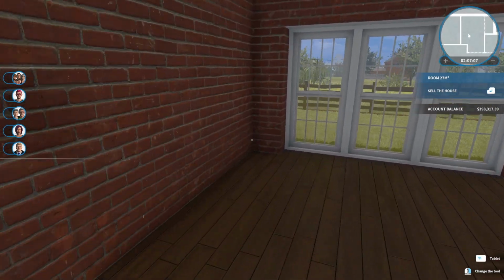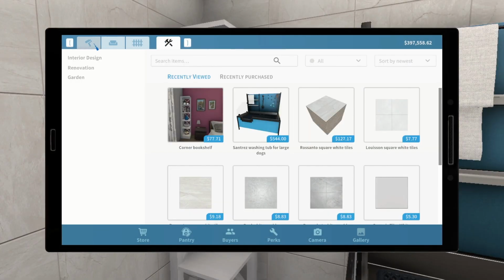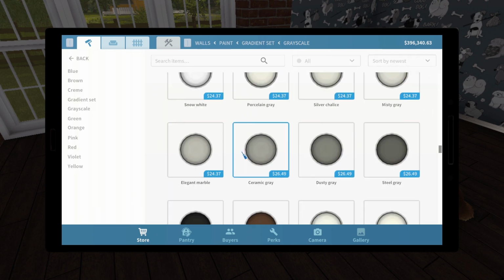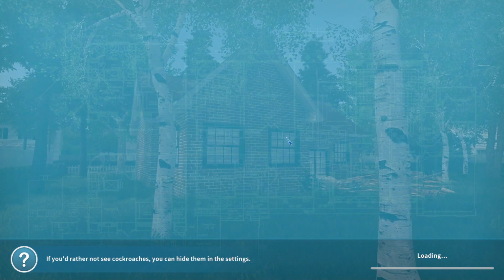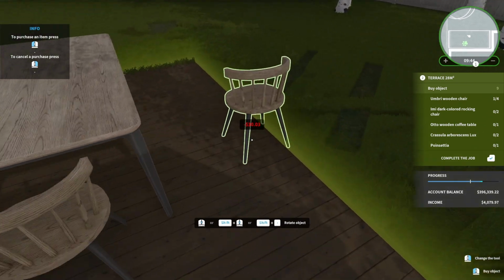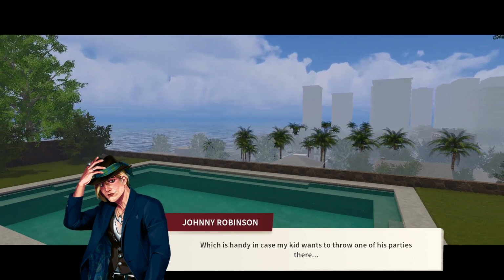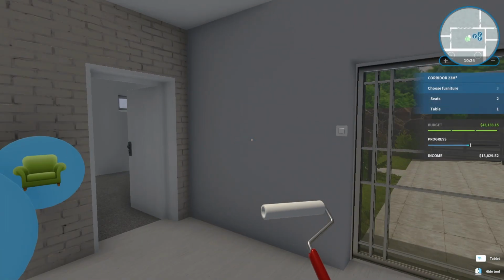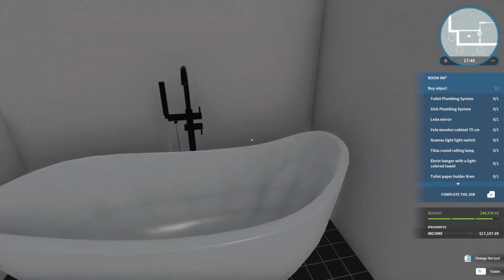House Flipper| S1| EP106| Three new jobs from the DLC demo and Sam tags along!